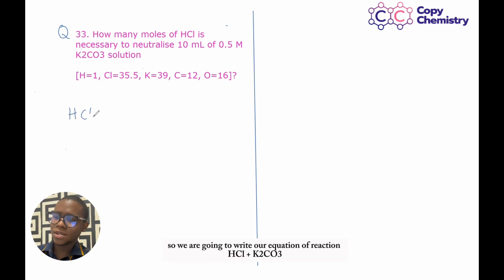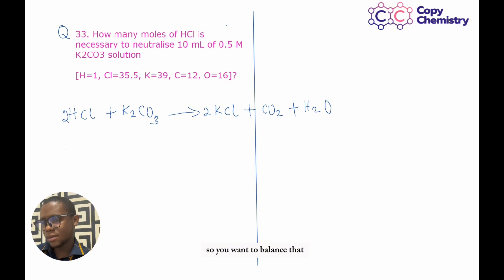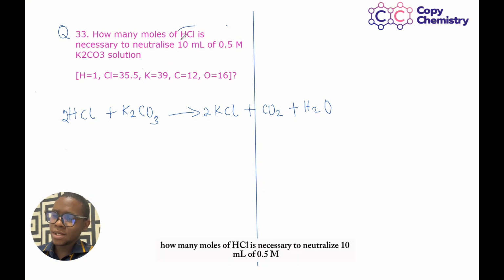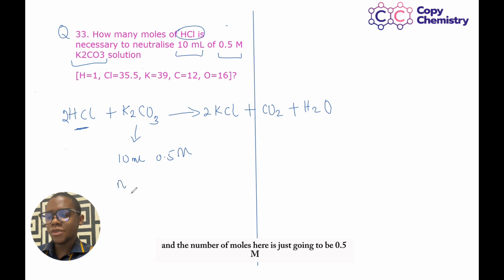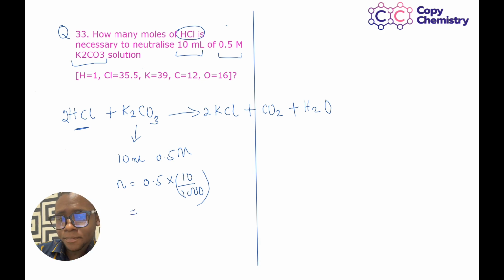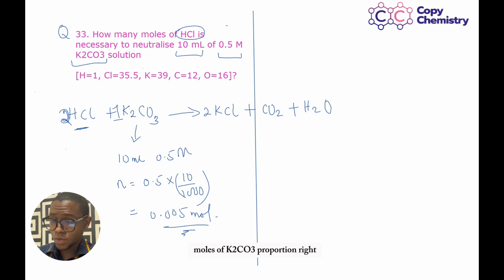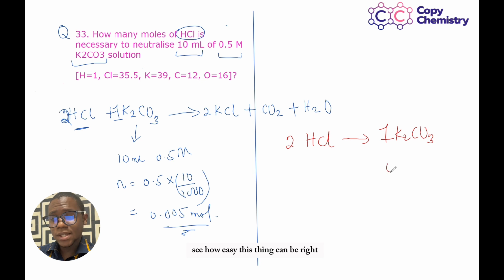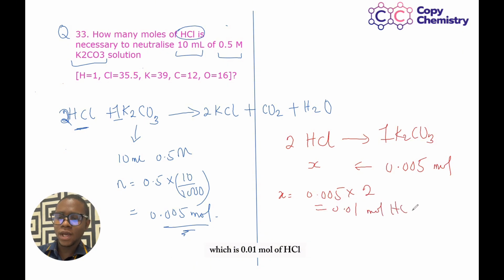Stoichiometry Q33 Online Chemistry Tutor, Mole to Mole, Grams to Grams, Mole Ratio Practice Problem